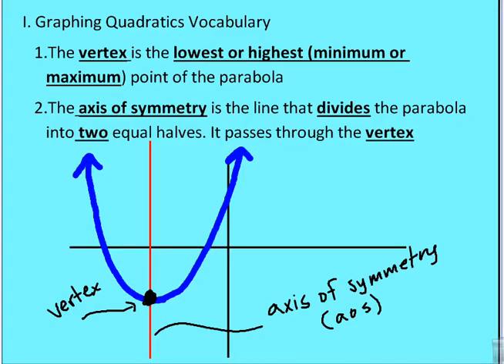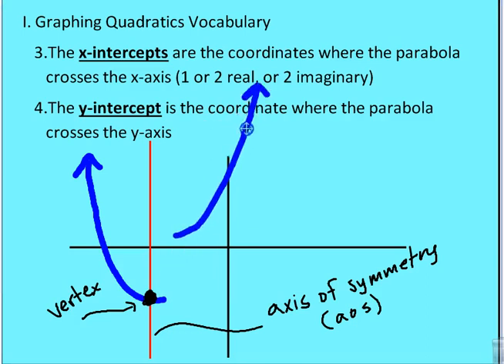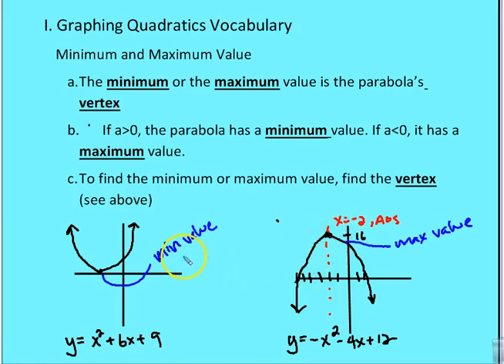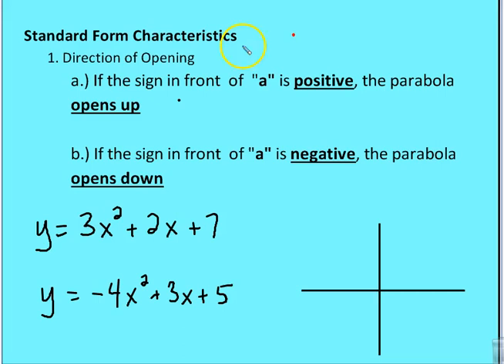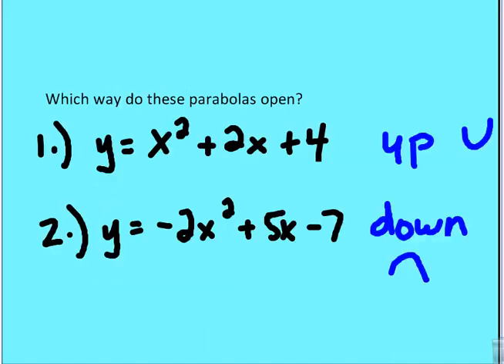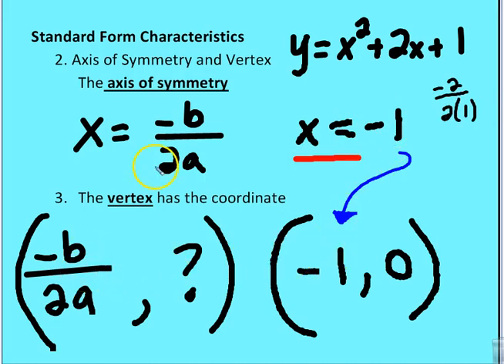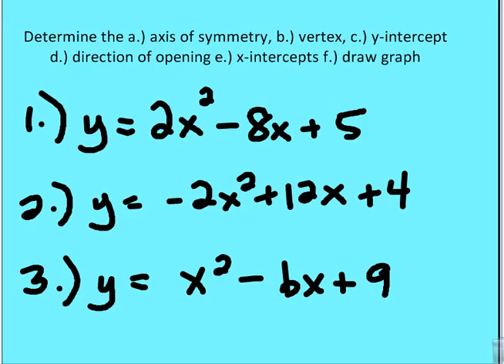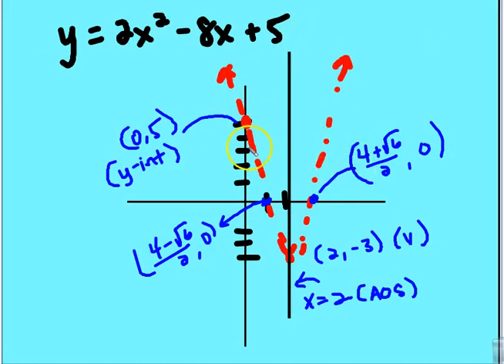1.7 Quadratic Functions and their Graphs (Standard Form)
Find axis of symmetry, vertex, x and y-intercepts from standard form of a quadratic. Graph quadratic function based on these coordinates.